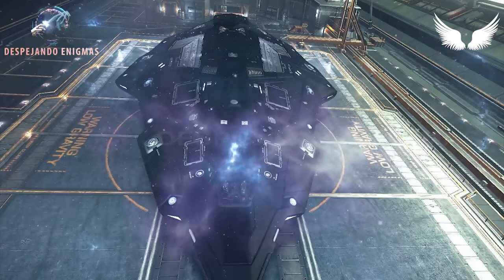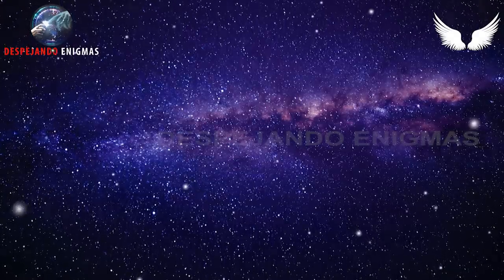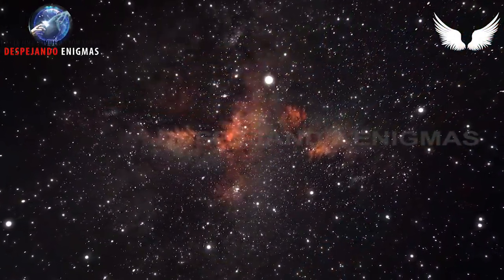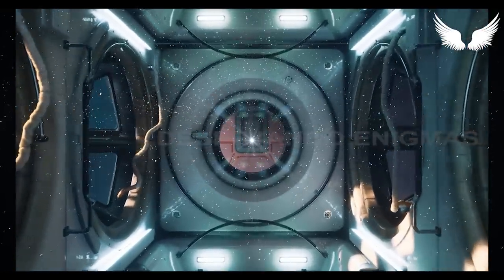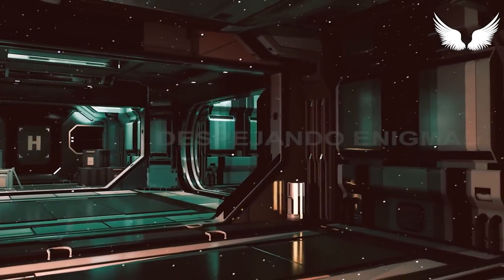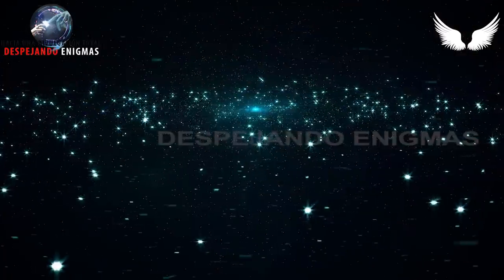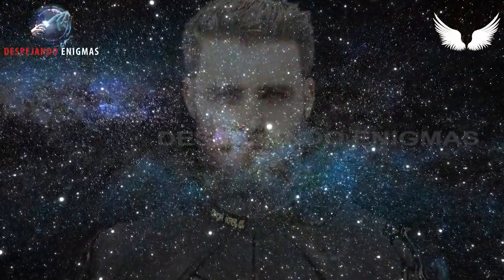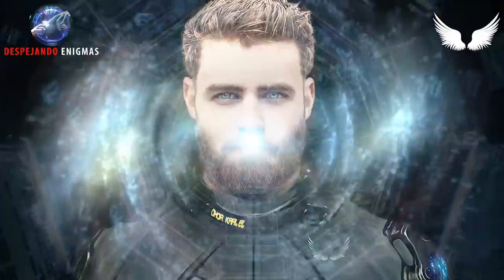EXTRATERRESTRE EXPLICA EL PROCEDIMIENTO DE VUELO DE SU NAVE -Dhor Káal'el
"1. Lo primero que hago es caminar alrededor de la nave, mirando lugares específicos que ya conozco. Busco cualquier panel abierto, cualquier cosa fuera de su lugar, cualquier animal atrapado en un agujero y pedazos de basura alrededor de las entradas y dentro de los pozos del tren de aterrizaje. Busco fugas hidráulicas, escotillas no aseguradas. Quito las cubiertas y las etiquetas (etiquetas "Eliminar antes del vuelo"), exactamente como lo haría en un avión terrestre. No hay mangueras de servicio colgando, nada conectado a la nave. No cables de alimentación externa. Nada, así que la nave está parada sola.

2. Una vez que la nave está asegurada, camino hacia la rampa frente a ella y miro los pistones hidráulicos a cada lado, los actuadores, busco cualquier cosa que pueda quedar atrapada cuando se cierra, y cualquier fuga también. Subo por la rampa (no escaleras) y me encuentro en la bodega de carga. Miro alrededor para ver si todo está asegurado. Tomando por ejemplo en esta situación, como si estuviera vacío. Sin carga.

3. Creo la orden en mi mente, o presiono un gran botón rojo en el lado delantero de la bodega de carga, adentro, para subir la rampa. Luego espero para ver que está arriba. Lleva unos segundos. Sube con un zumbido de las bombas. Despues hay un golpe y el botón rojo se ilumina en verde: Asegurado.

4. Paso por una puerta estrecha, como cinco metros, al frente de la nave. A cada lado de este pasaje hay puertas de acceso a la computadora principal de la nave, la CPU, a cada lado. Las puertas son transparentes, color de humo claro teñido. Las luces y los sistemas están brillando por dentro. El cerebro está activo. Llego a una puerta pequeña, que se abre a un lado (izquierda) y entro en la cabina.

5. Hay un semicírculo de nivel superior allí, con dos asientos a un lado, dos en el otro justo a las ventanas (que ahora están cubiertas, de color titanio). Un paso debajo hay un asiento principal, y una consola. Entras en la cabina, donde el piso tiene la forma de un tercio de un círculo. Es como una forma de luna, con las puntas hacia adelante y la puerta en el centro. "
Dhor Káal'el

En este canal podras encontrar Artículos de Metafisica avanzada, Biología, Astrología, Ciencia, Tecnología, Historia. Etc etc Todo Basado en el Conocimiento Taygeteano Pleyadiano
Basado en el conocimiento de dos razas estelares la Raza Swaruuniana y la Raza Taygeteana de las Pleyades M45

xxxxxxxxxxxxxxxxxxxxxxxxxxxxxxxxxxxxxxxxxxxxxxxxxxxxxxxxxxxx
⭐️ PARA APOYAR EL CANAL DE DESPEJANDO ENIGMAS
❤️ Gracias! :) ❤️

"Somos éter... soñando ser una persona... Indestructible y sin tiempo... eterno, sin comienzo ni final."

xxxxxxxxxxxxxxxxxxxxxxxxxxxxxxxxxxxxxxxxxxxxxxxxxxxxxxxxxxxx
❤️ Gracias! :) ❤️

Me puedes seguir en los siguientes canales de este modo todos crecemos,
Da a la campanita de todas las notificaciones Gracias

Pagina web sin cesta de la compra. ⭐️️ 🙏

No vendemos talleres ni mallas para Yoga personalizadas  😊😍❤️